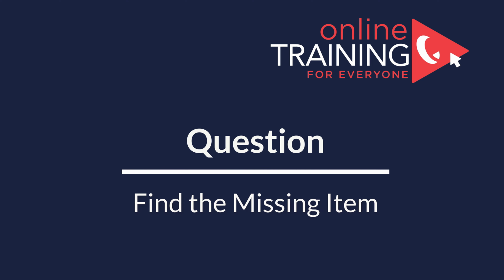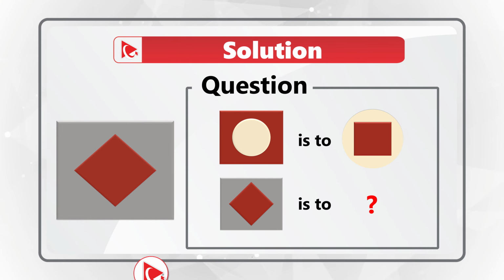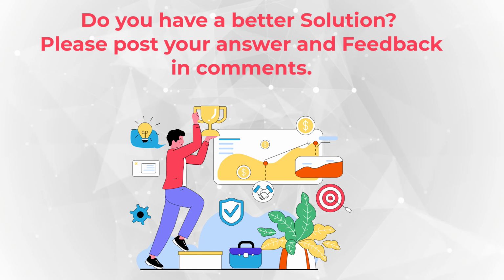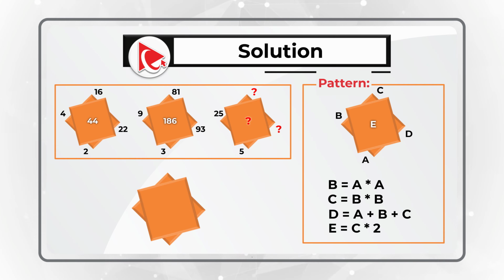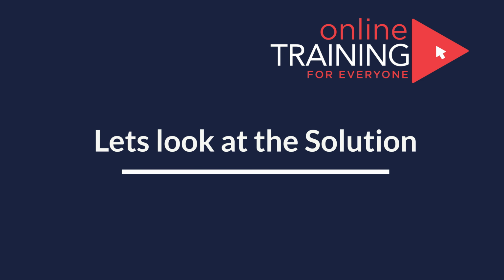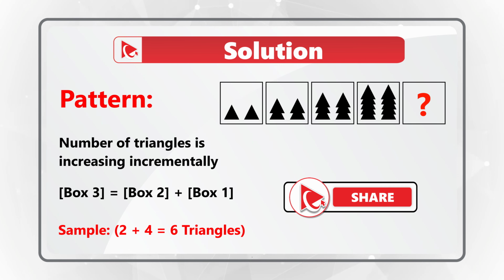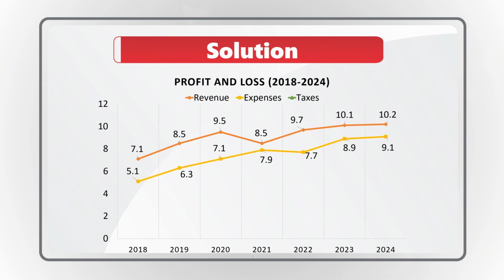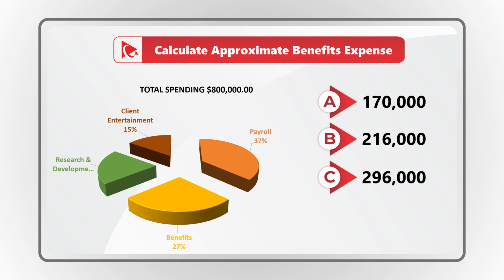Applied Materials Aptitude Assessment Test!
Applied Materials supplies equipment, services and software for the manufacture of semiconductor chips for electronics, flat panel displays for computers, smartphones, televisions, and solar products.

Very frequently Applied Materials would like to test job candidates before hiring and uses Aptitude Assessment Test to determine candidate’s fit for the position as part of the employment process. Learn how to get ready for Assessment Test that you might encounter as part of employment process. In this tutorial you will learn typical assessment exercises, asked during interview assessment test.